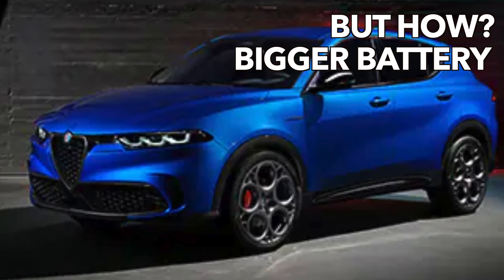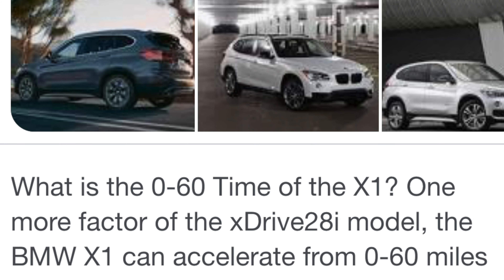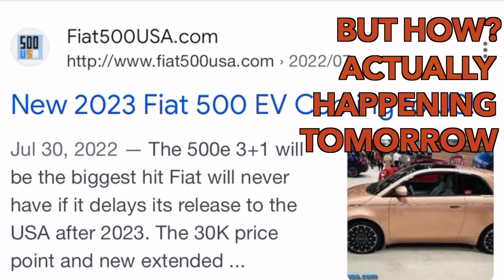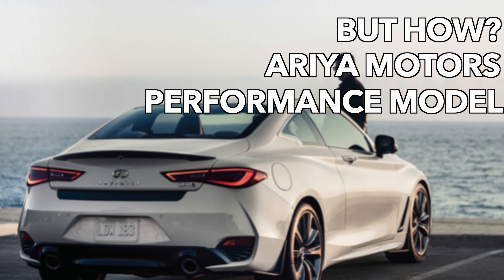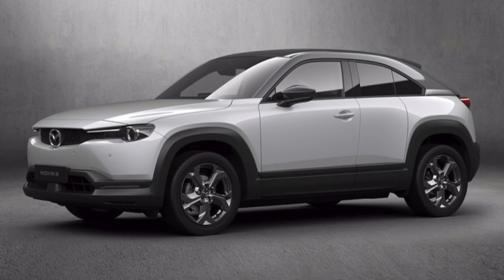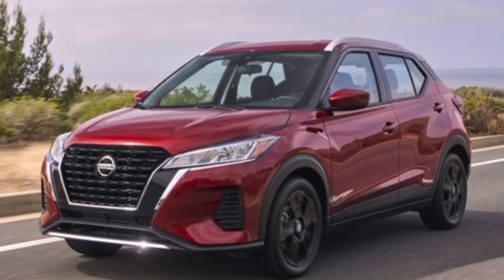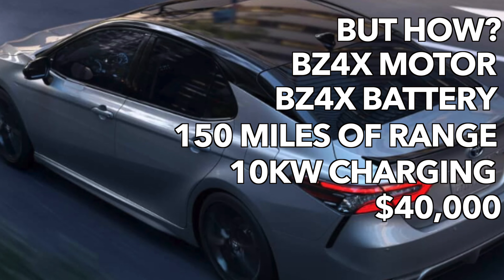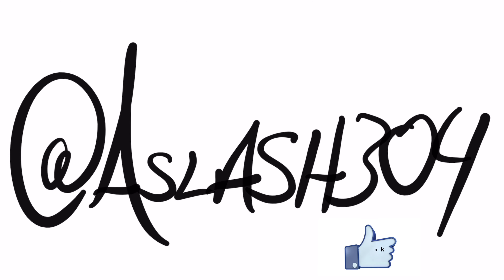Every Gas Guzzler that could be an EV Right Now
The EV Landscape is getting More and More Diverse Every Day!  Follow Along As I Pick the Best Vehicle For every brand to sell an electric version of.

EVs Available Now:

Nissan Leaf
Volkswagen e-Golf
Fiat 500e
Chevy Spark EV
Chevy Bolt EV
BMW IX
BMW I4
BMW I3
Mitsubishi iMiev
Audi e-Tron
Cadillac Lyriq
Ford Focus EV
Genesis GV60
GMC Hummer EV
Hyundai Kona EV
Hyundai Ionic EV
Hyundai Ionic 5
Kia EV 6
Kia Niro EV
Kia Soul EV
Mazda MX30
Mini Cooper SE
VW ID4
Smart Fortwo Electric
Volvo C40 Recharge
Volvo XC60 Recharge
Polestar 2
Ford Mustang Mach E
Ford F-150 Lightning
Lucid Air
Rivian R1T
Rivain R1S

The Tesla CCS adapter allows Tesla vehicles to charge at CCS Combo 1 DCFC (DC Fast Charging) Locations.  This example will use Chargepoint.

Tesla
Model 3
Model Y
Model 3
Cybertruck
Superchargers
V2 Supercharger
V3 Supercharger
Urban Supercharger
Software Updates
Adapters
J1772
EV Charging
Road Trips
Electric Vehicles
ChargePoint
EVGo
Electrify America
Nerd Data
Tips
How to
Tricks
Level 1
Level 2
Evse
Maps
A Better Route Planner
Route planning
Low battery
Battery Replacement
Tsla
Plugshare
Infrastructure
OBX
Outer banks
North Carolina
Stack em high
Arby's
Sheetz
Fast
Tesla
Dealership
Reviews
Screens
Reset
Software Updates
winchester
virginia
maryland
west virginia
j1772
vacation
Level 2
Level 3
Dc Fast
Plugshare
Challenge